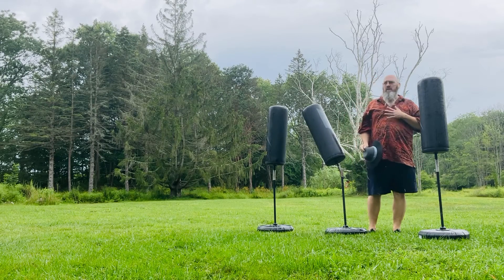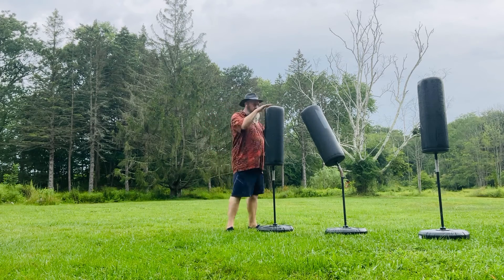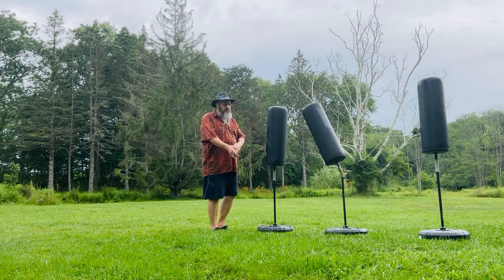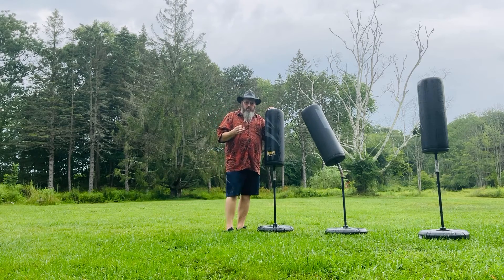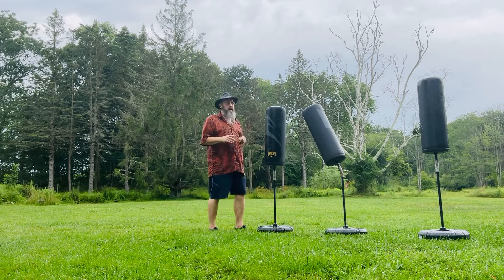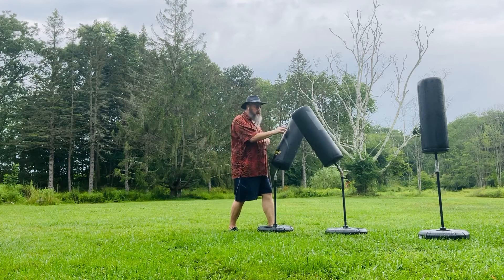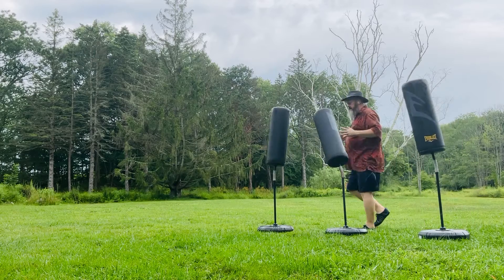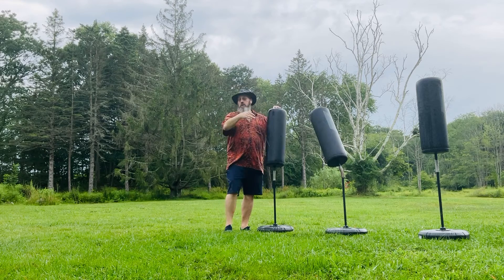Multiple MA style Compare + Contrast - Heavy Bag drill